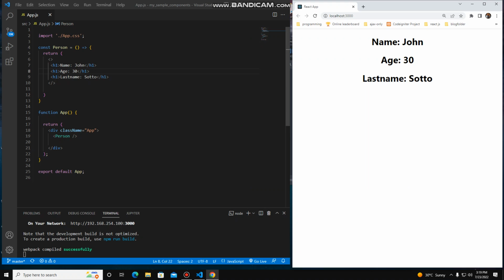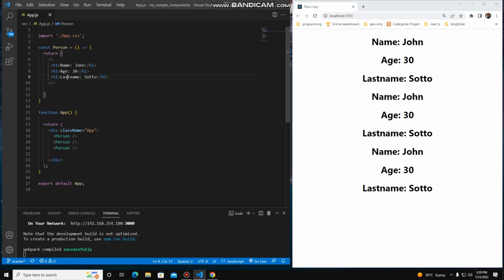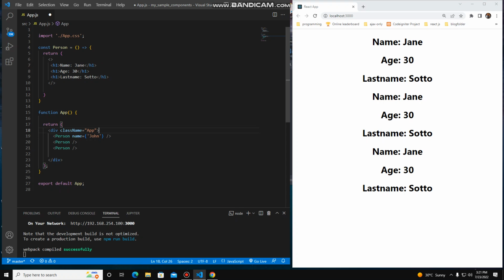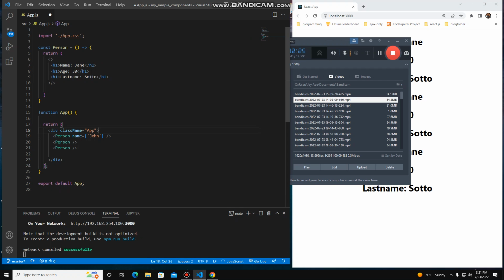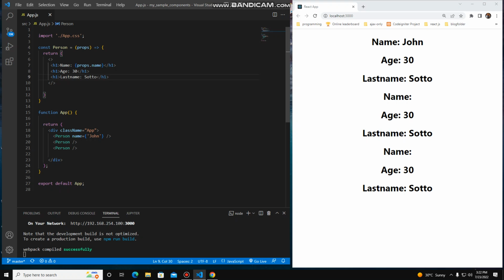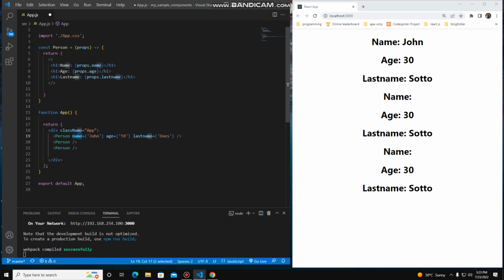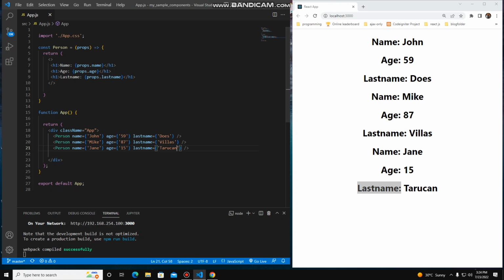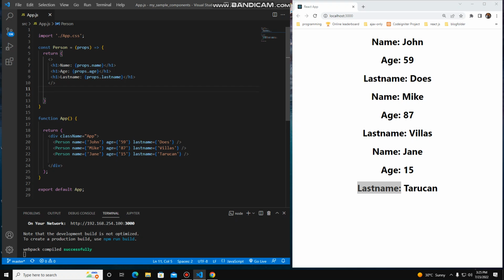Components and Props in React JS Explained Part2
If you are totally new to react guys then this video is for you